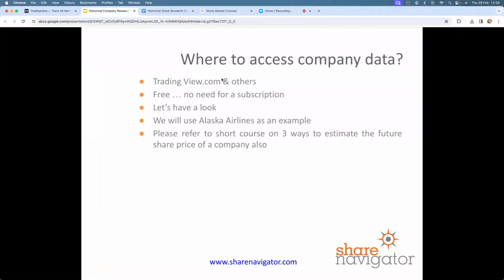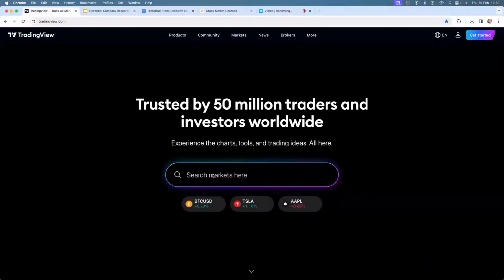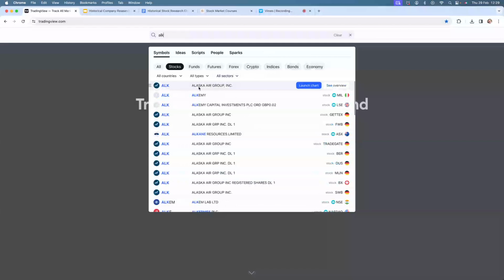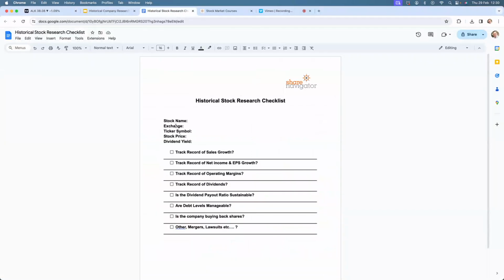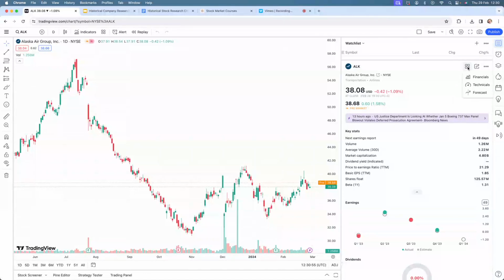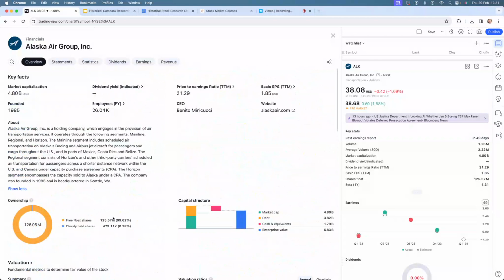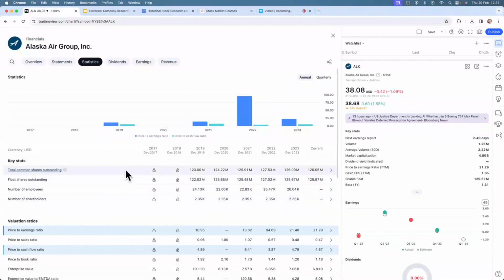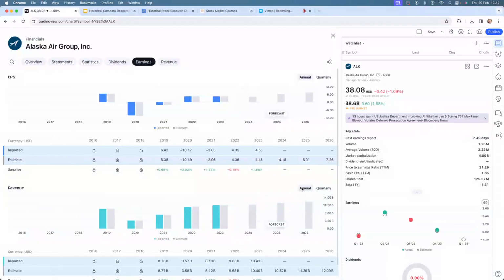TradingView Unlocked: Your Guide to Free Market Data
Tired of paying for expensive financial data just to trade or invest? This channel is the solution. Here at @sharenavigator  we demystify the world of free financial data on TradingView. We dive deep into all the tools and resources available, showing you how to find real-time data, create custom charts, and analyze market trends—all at no cost.